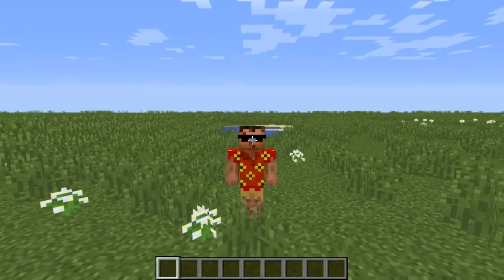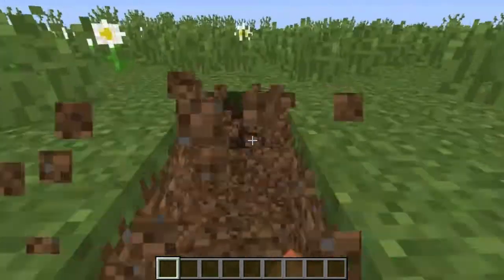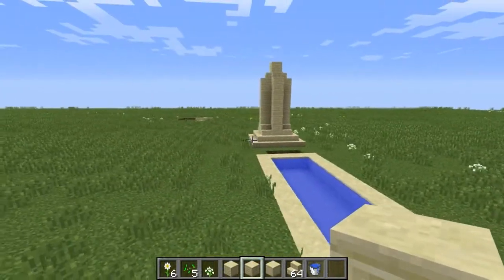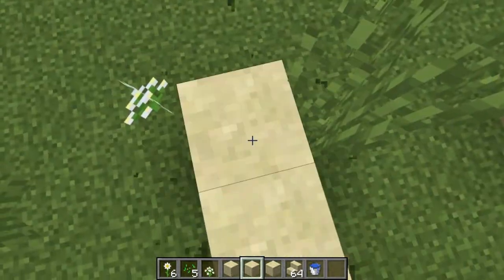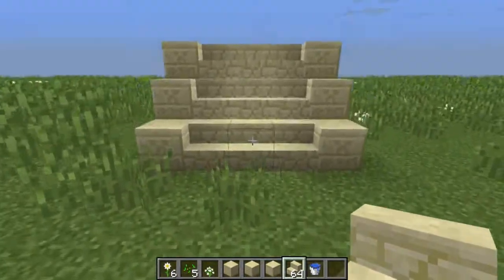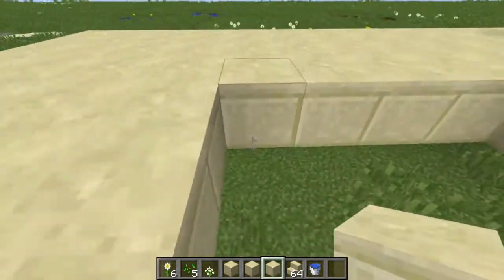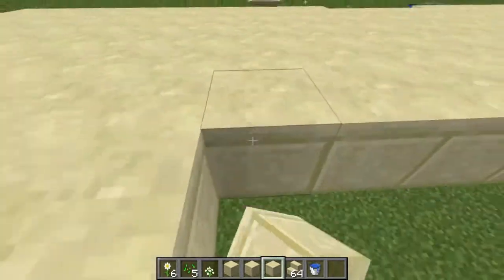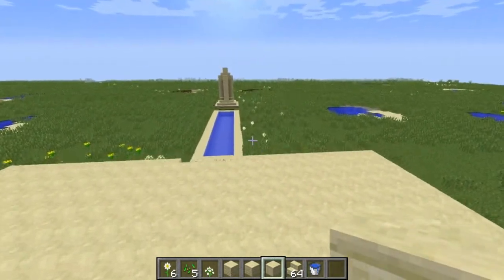Let's build the Lincoln memorial part 1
In this video I'll be starting to build the world famous Lincoln memorial.